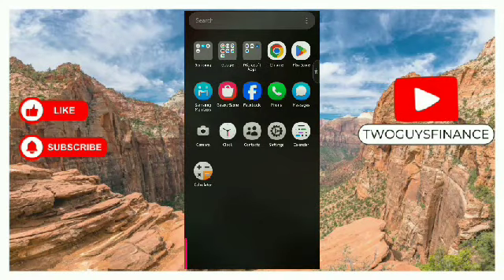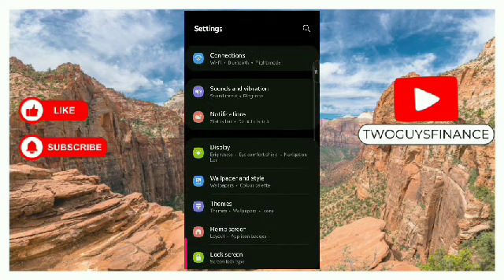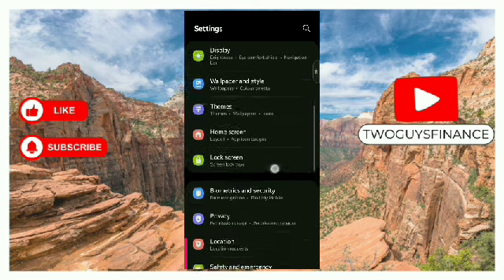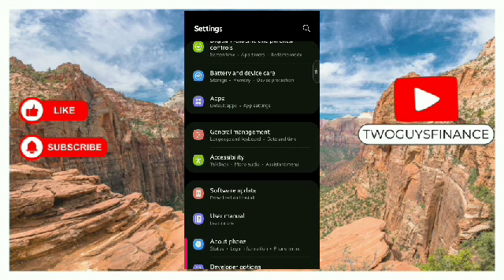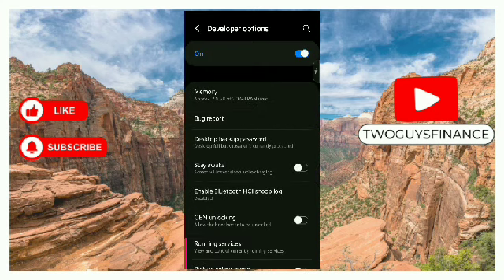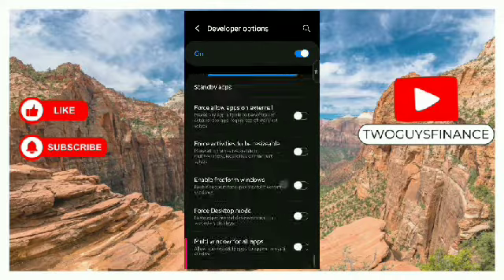HOW TO TURN OFF DEVELOPER OPTIONS ON SAMSUNG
In This Video, you will learn about HOW TO TURN OFF DEVELOPER OPTIONS ON SAMSUNG